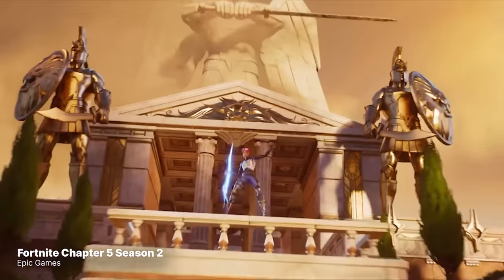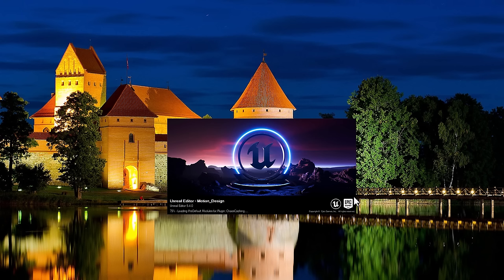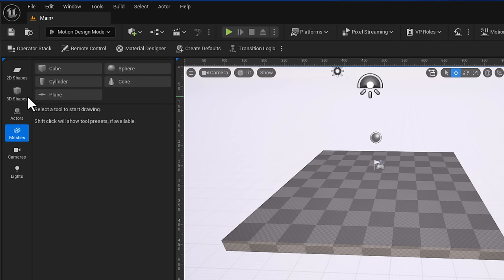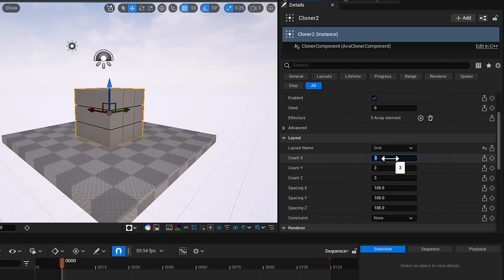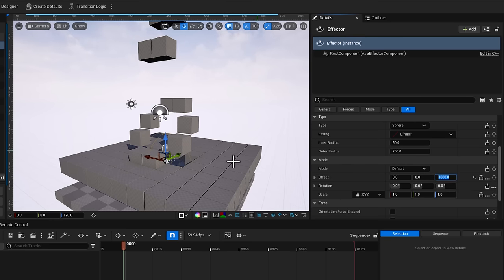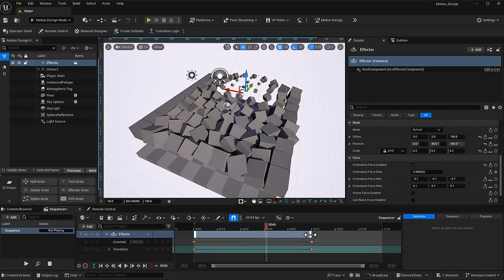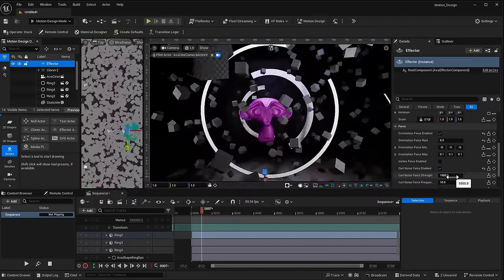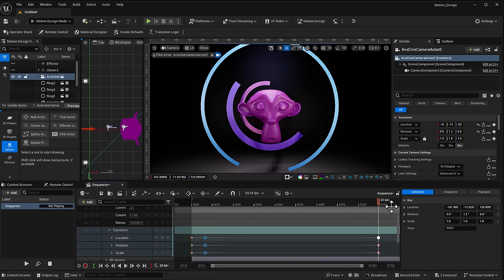Unreal Engine 5.4. - Real-Time Motion Design Tools For Beginners.